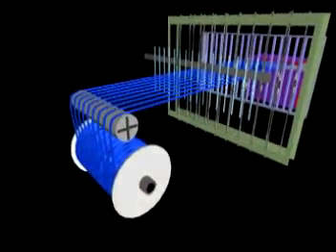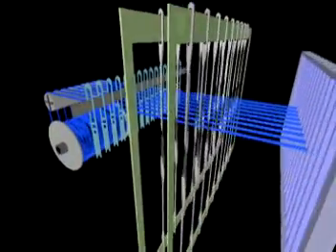Warping and sizing in garments industry